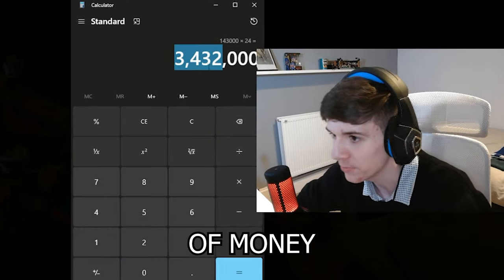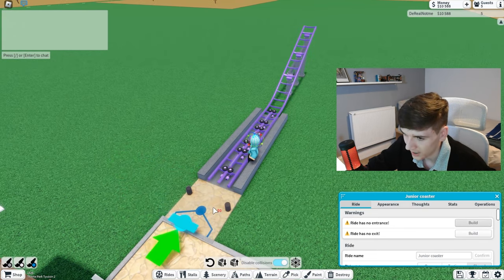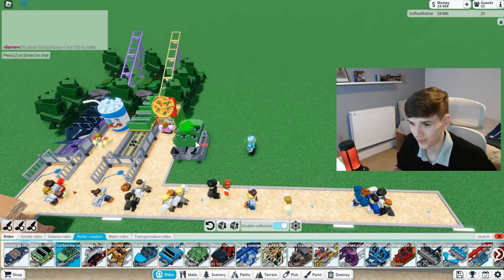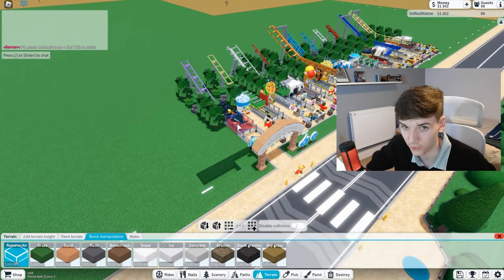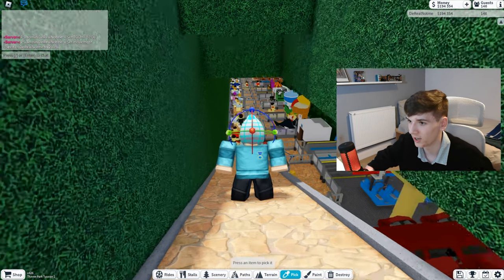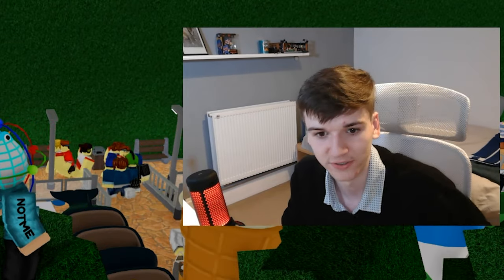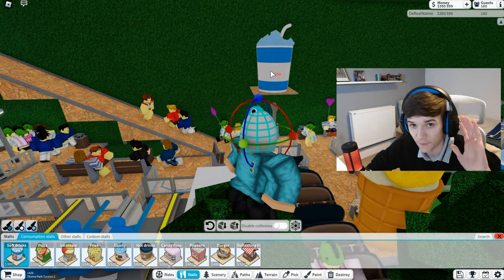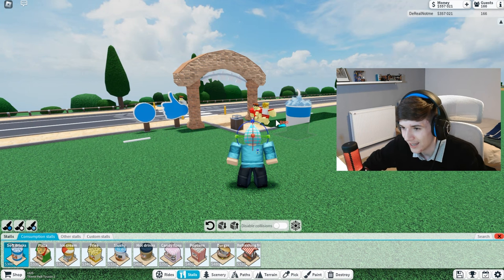How to build a STARTER MONEY FARM In TPT2! ($3,432,000 a day)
Today I show you how to make a EASY/STARTER Money Farm in TPT2 (Theme Park Tycoon 2) WITHOUT THE DISABLED COLLSION Gamepass I would also build a money farm before you build a detailed entrance so you are making money while building!

Should I Do More Theme Park Tycoon 2 Tutorials?

How to build an STARTER MONEY FARM In TPT2! ($3,432,000 a day)